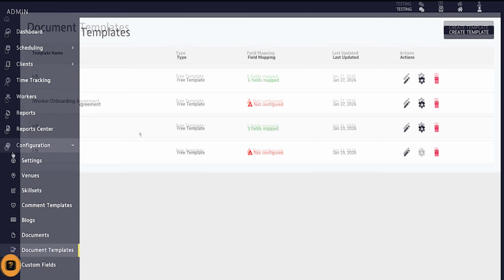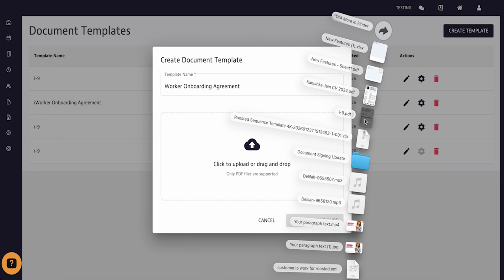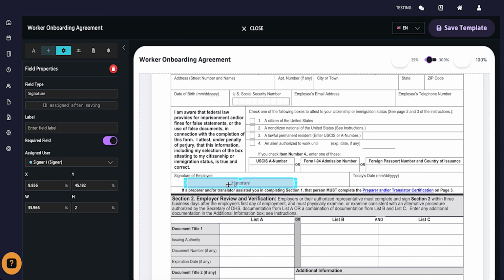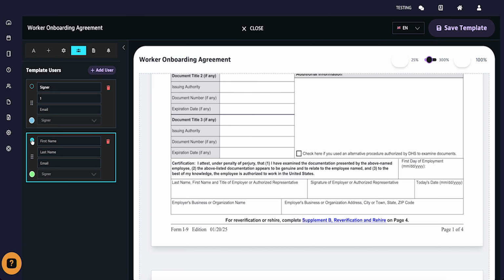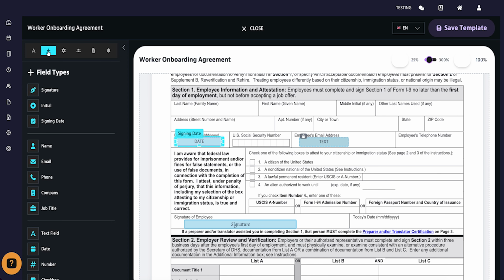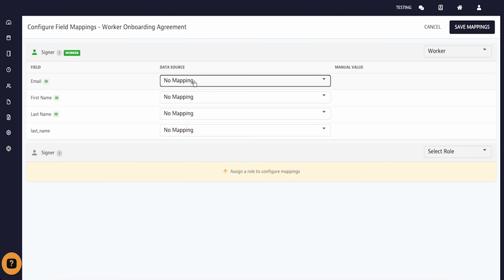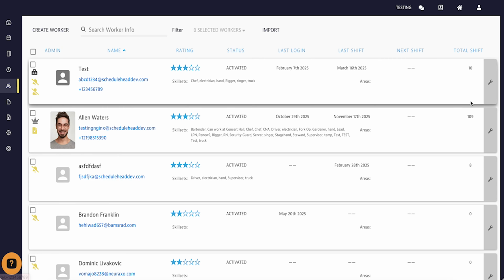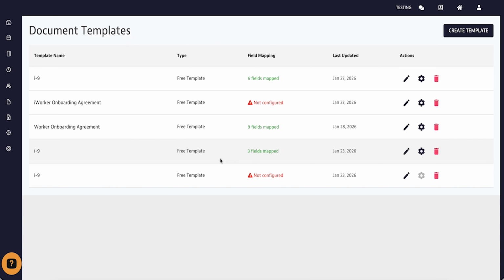New Document Signing Feature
We're walking through Roosted's improved document signing feature—now 100% free with unlimited sends. This update includes customisable templates and automated field mapping, so you can streamline onboarding and get new hires signed and ready faster.